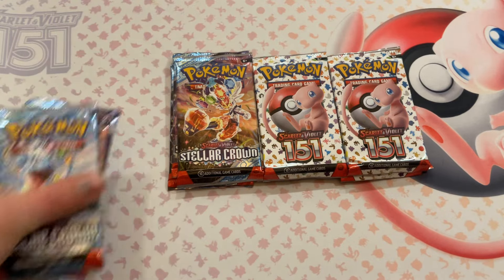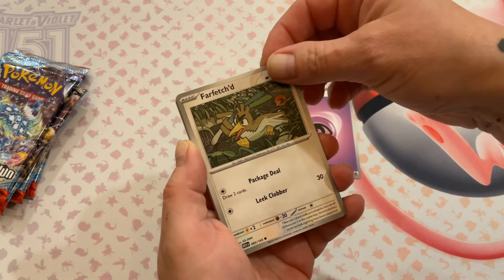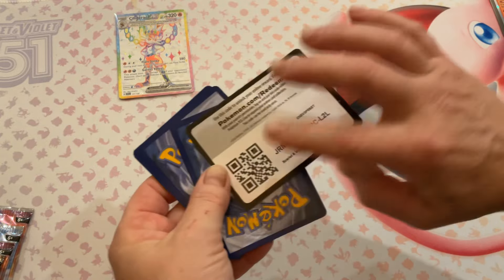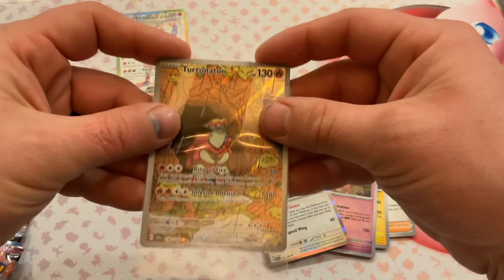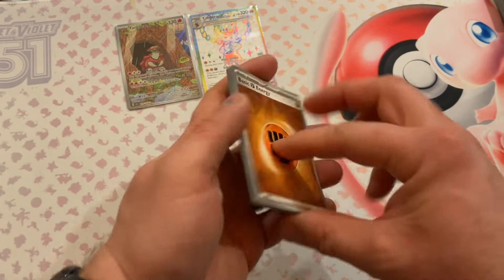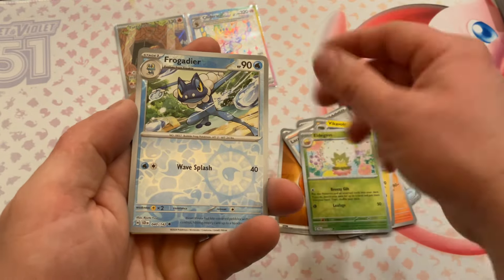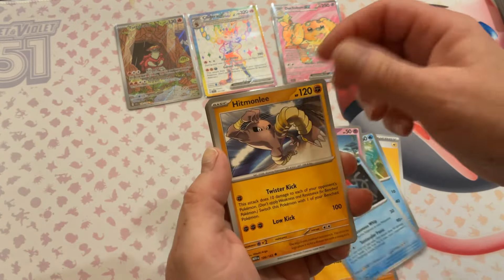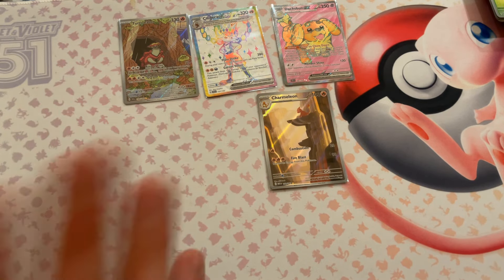Sunday night double 6 pack! Pokémon 151 and stellar crown!